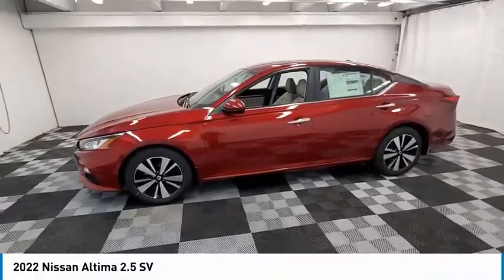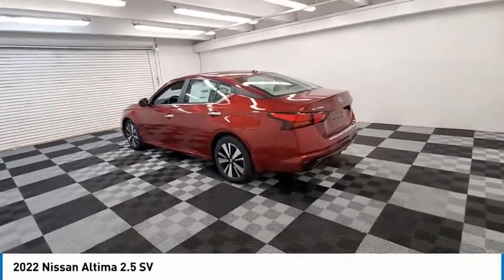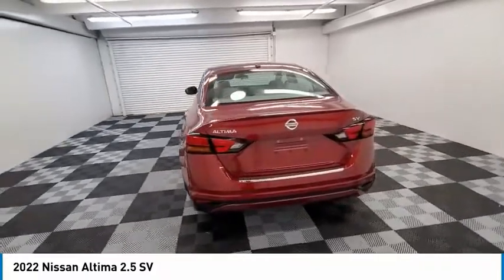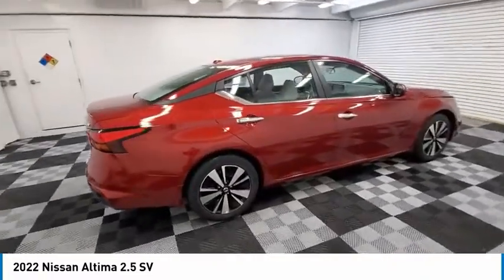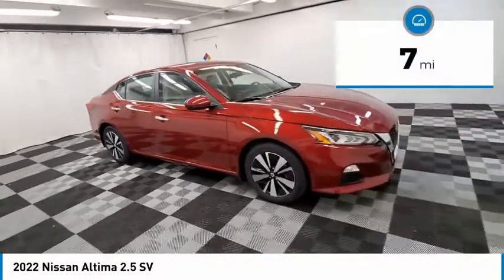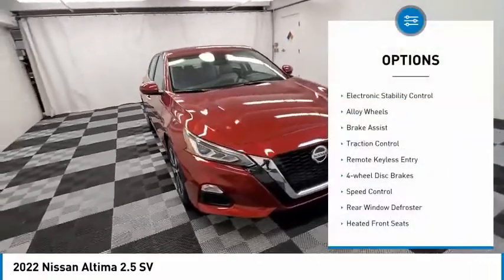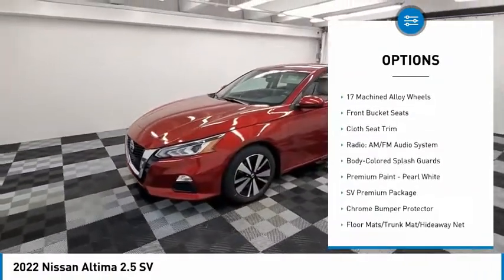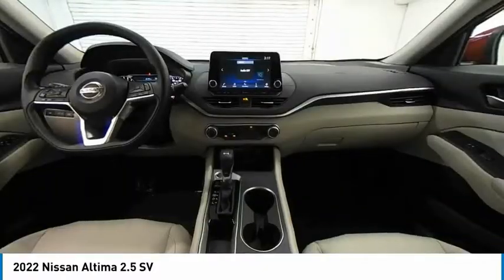2022 Nissan Altima near me coral springs pompano miami fl NN334876 NN334876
Scarlet Ember Tintcoat New 2022 Nissan Altima near me in Davie, Pompano, Fort Lauderdale, Miami FL at Coral Springs Automall

9300 W Atlantic Blvd.

9400 W Atlantic Blvd.

Coral Springs Auto Mall is pleased to offer this Beautiful 2022 Nissan Altima. This 2.5 SV Altima is beautifully finished in Scarlet Ember Tintcoat and complimented by Gray Cloth and this exceptional vehicle comes well equipped with CVT with Xtronic and gives you an amazing driving experience along with impressive Fuel efficiency rating. 2022 Nissan Altima 2.5 SV 2.5L 4-Cylinder DOHC 16V CVT with Xtronic FWDbrbr27/37 City/Highway MPGbrbrbrDealer Discount of $592 off MSRPbrbrCoral Springs Auto Mall is a family owned dealership that has served the South Florida community with quality new and used cars since 1985. During this time weve had the chance to grow and learn with our community and sharpen the skills of our staff to provide better customer service while saving you money. The sales, service, and finance specialists are more than knowledgeable and eager to provide you with top notch car buying experience. Coral Springs Auto Mall wants to set the bar a bit higher when it comes to taking care of our customers and their new, used, or certified pre-owned .